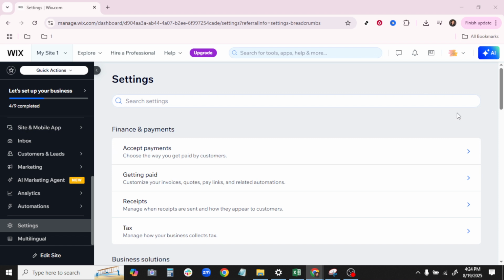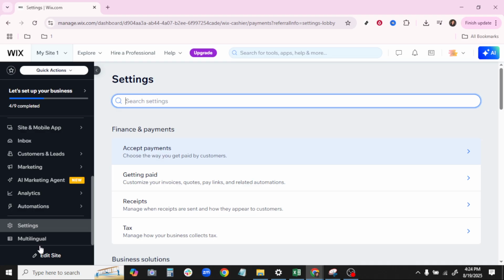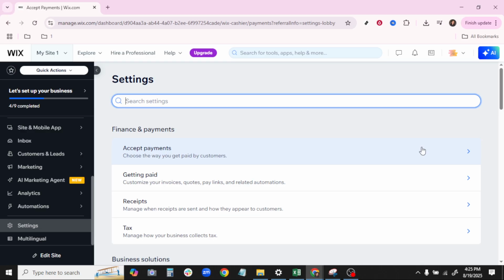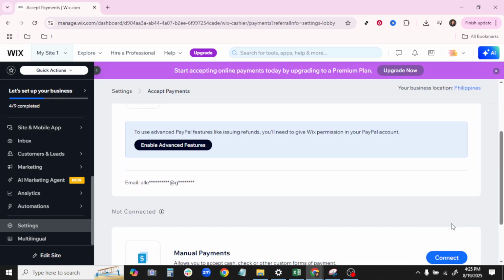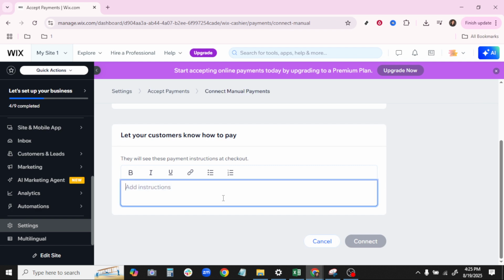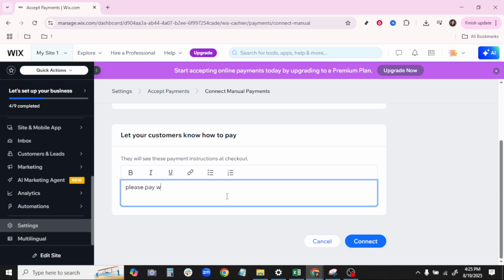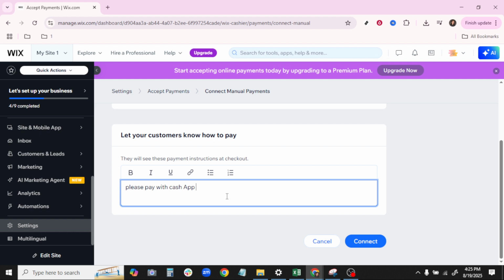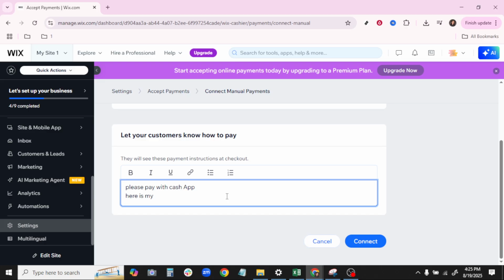How To Add Cash App To Wix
Want to accept payments through Cash App on your Wix website? In this step-by-step tutorial, I’ll show you how to integrate Cash App into your Wix store or service page. While Wix doesn’t have a direct Cash App button, I’ll guide you on using payment links, buttons, and QR codes to accept money instantly. This method works perfectly for small businesses, service providers, or creators who want flexible payment options for their clients. With Cash App integration, your customers will have an easier way to pay. Watch this video and start accepting Cash App payments on your Wix site today!